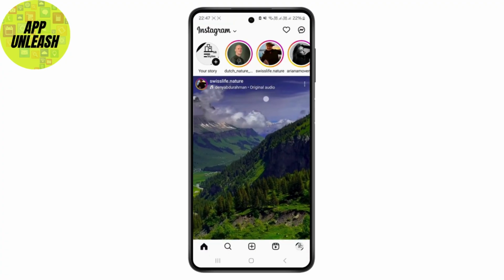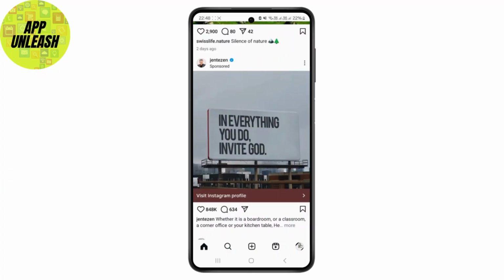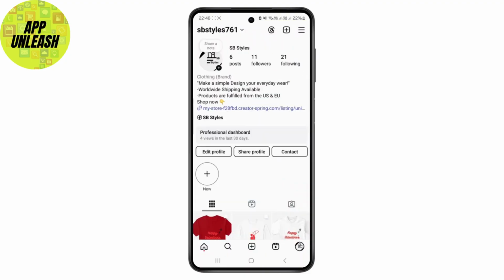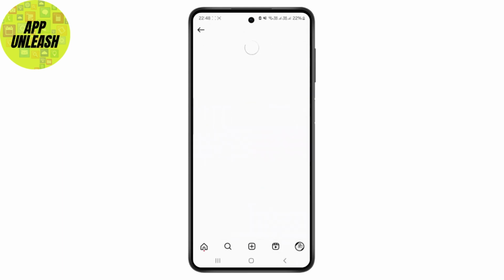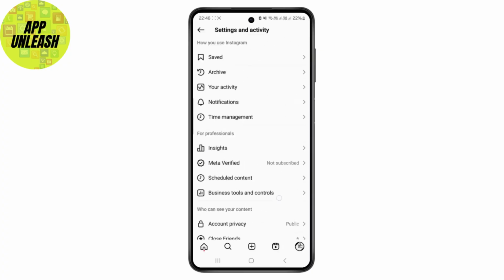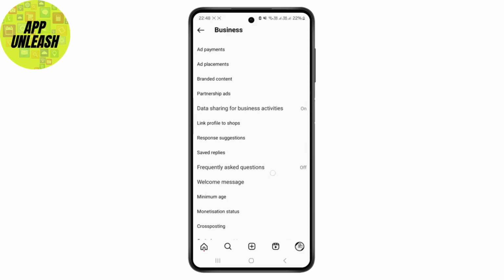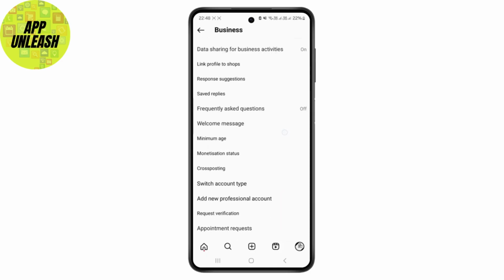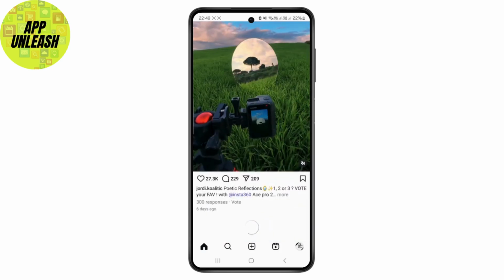How to See Who Saved your Instagram Post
How to See Who Saved Your Instagram Post (2025)!
Want to know who saved your Instagram post? This video will guide you through the steps to check if someone has saved your Instagram posts. While Instagram doesn’t directly show who saved your posts, this tutorial will show you possible ways to track engagement and get insights. Whether you're asking, "Can I see who saved my Instagram post?" or looking for ways to check post saves, this video has you covered. Watch now to find out how to see who saved your Instagram post!

Timestamps:

00:00 How to See Who Saved Your Instagram Post
00:10 Can I Check Who Saved My Instagram Post?